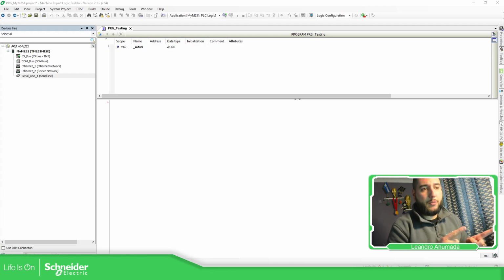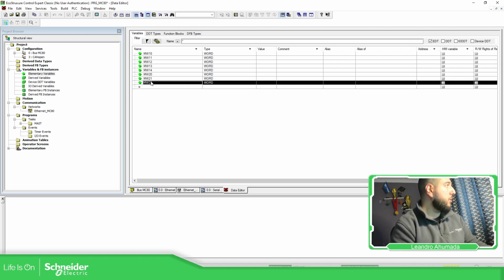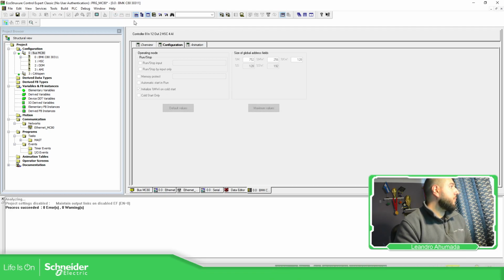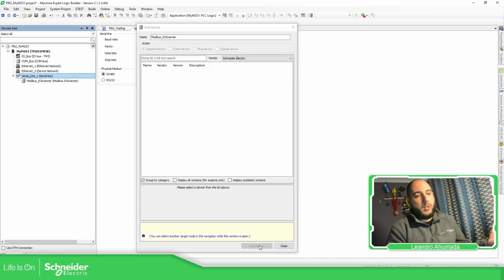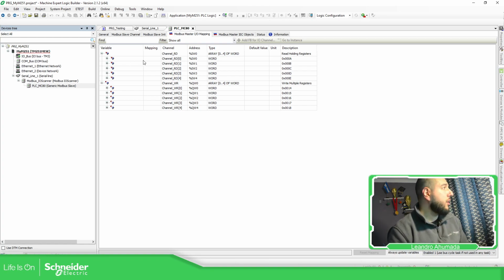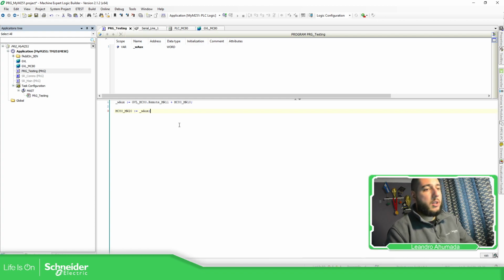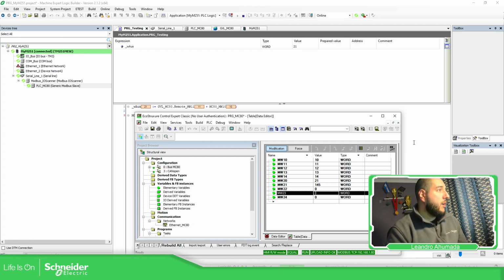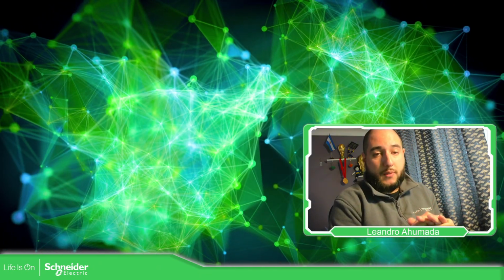EcoStruxure Machine Expert Training - M10.8 Communication beetween M2xx with MC80 (Modbus Serial)